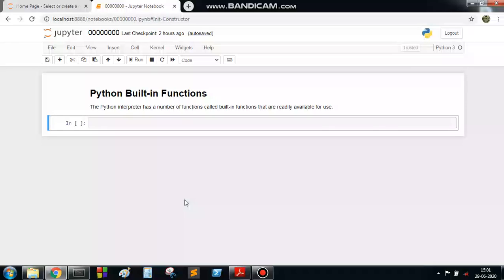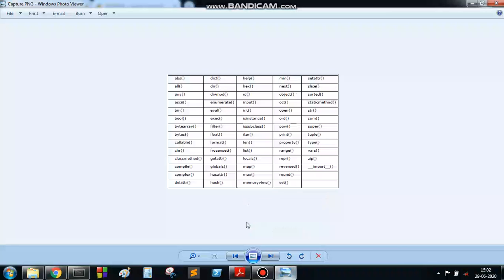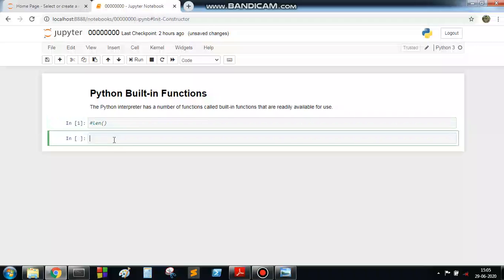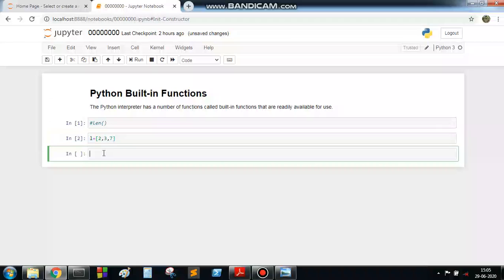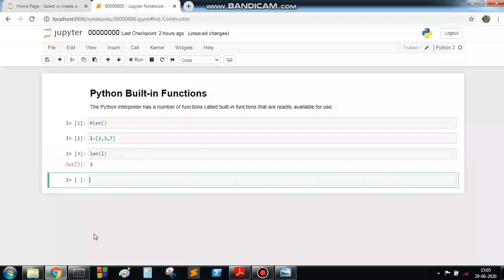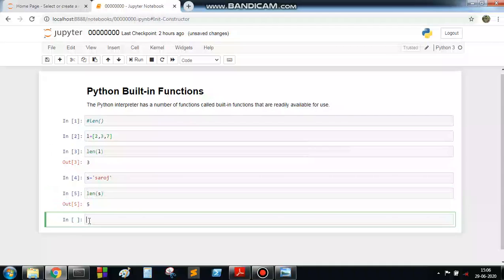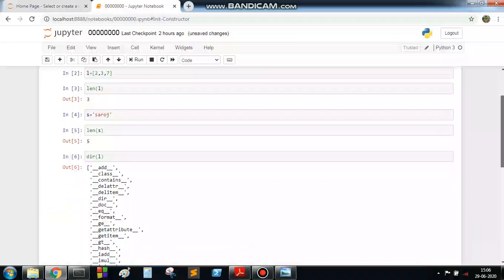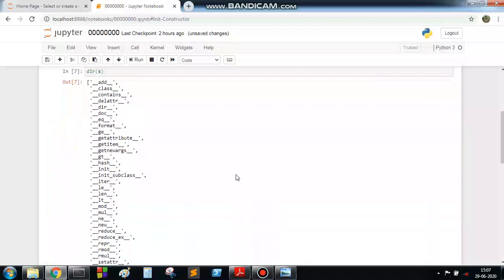Python 013: built in functions of python interpreter:- len()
This video explain the built in functions of python interpreter. Specifically explain the len() function